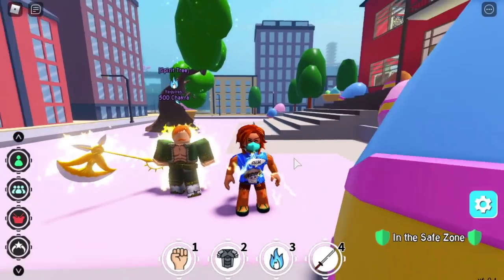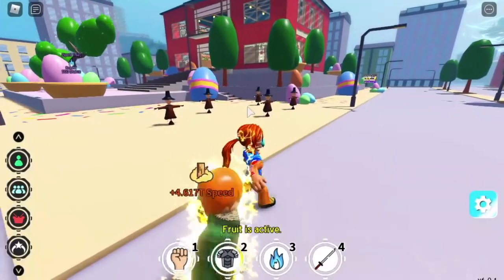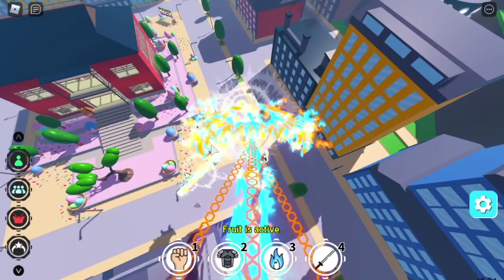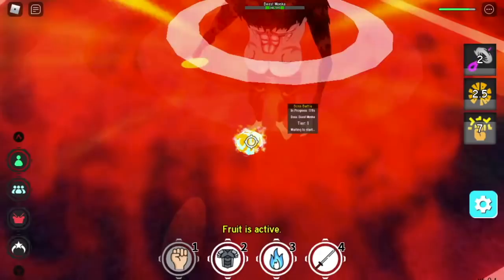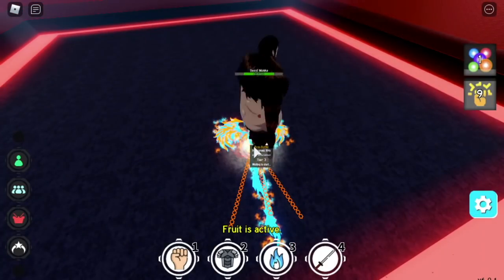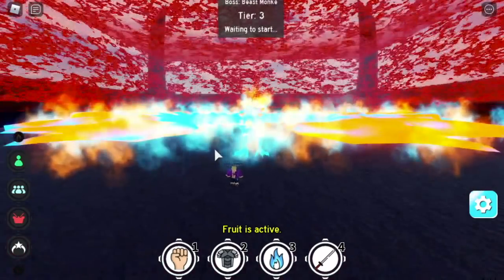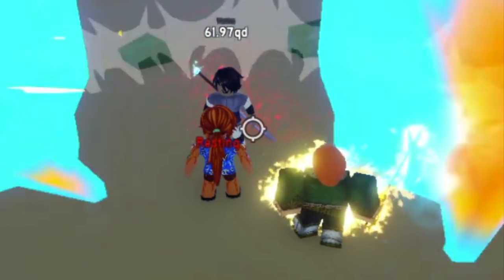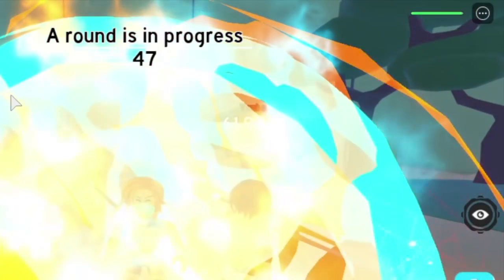HOW to use PHOENIX TRANSFORMATION IN BOSS FIGHTS| PHOENIX FRUIT | AFS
PHOENIX GLITCH plus phoenix fruit showcase in ANIME FIGHTING SIMULATOR